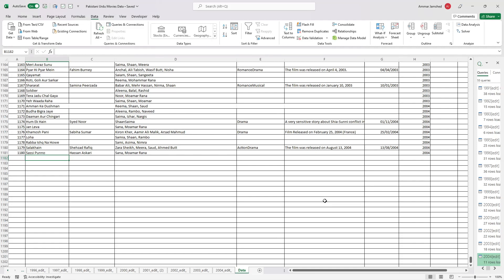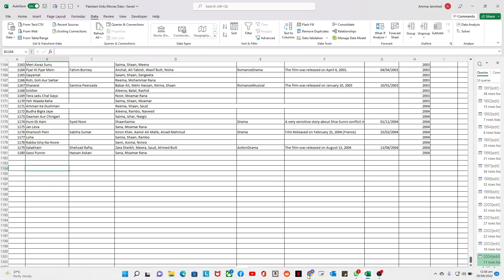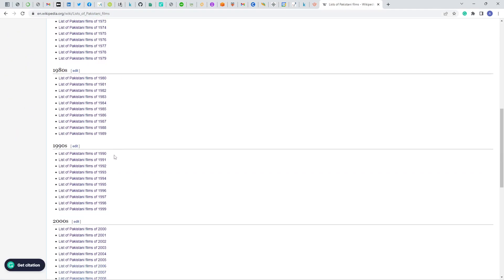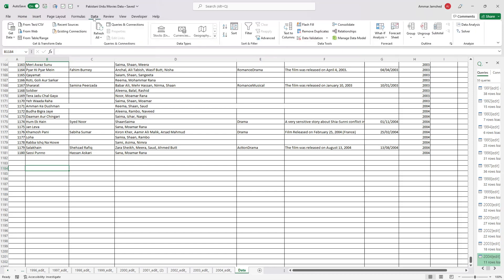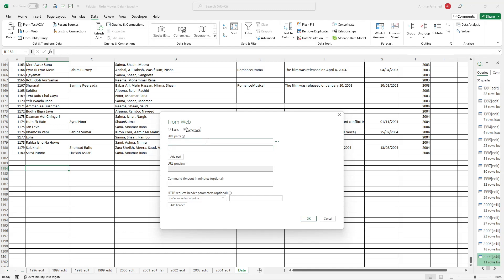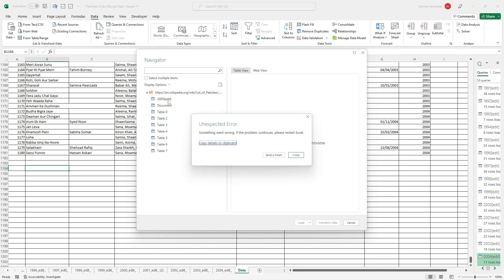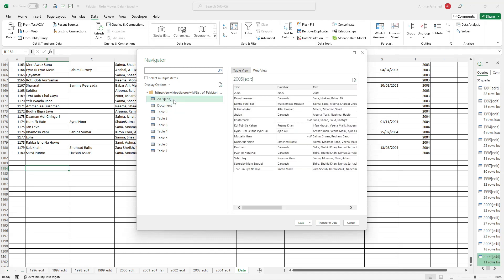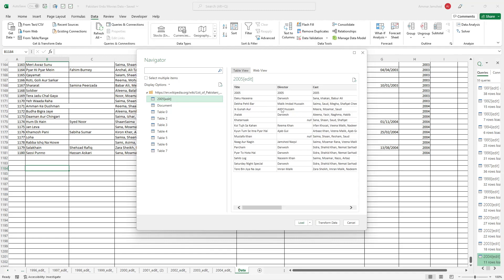Web Scraping with excel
How to extract data from any website using excels magic